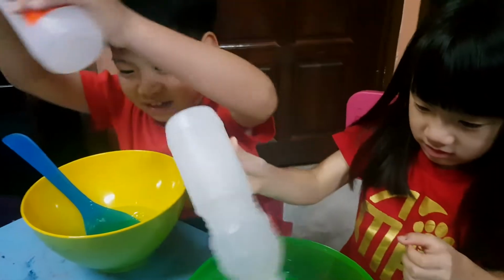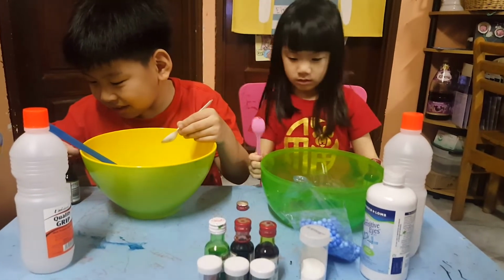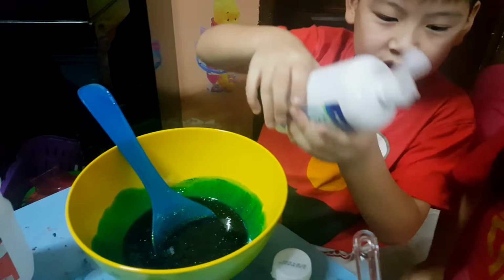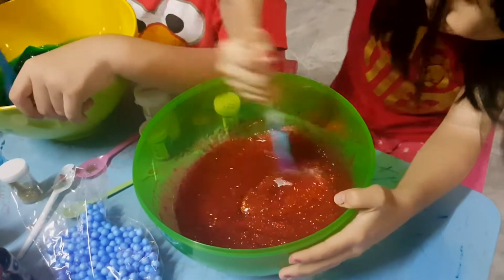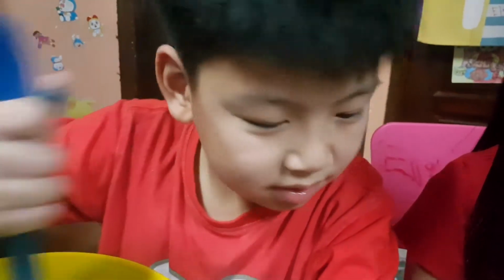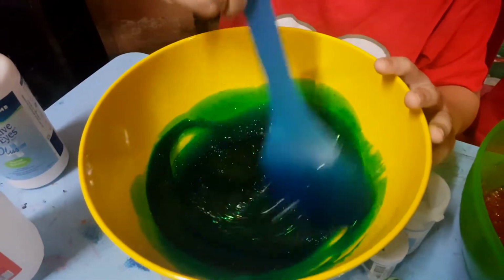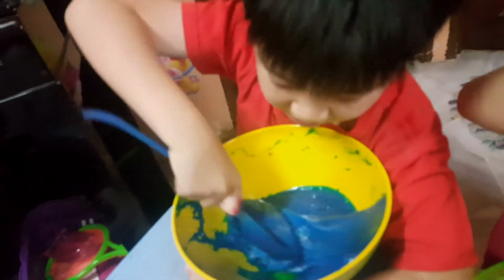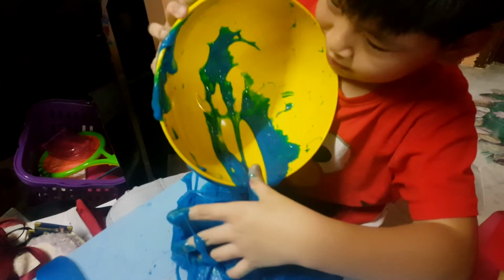How To Make Slime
Ethan and Elaine sharing their experiences in making interesting slime!